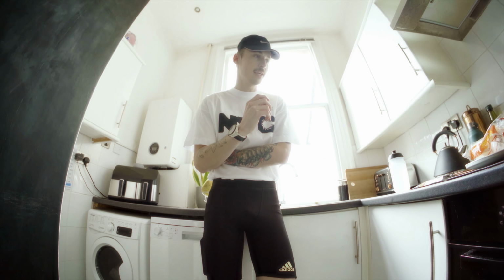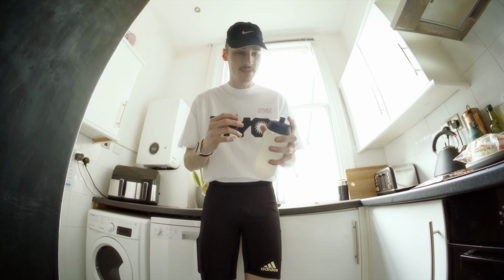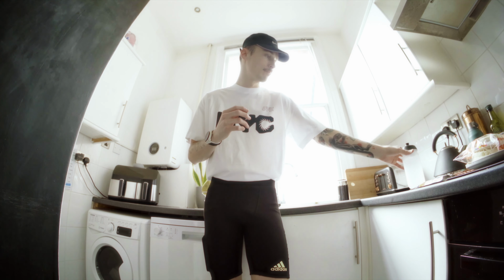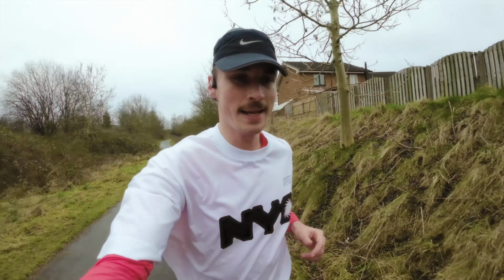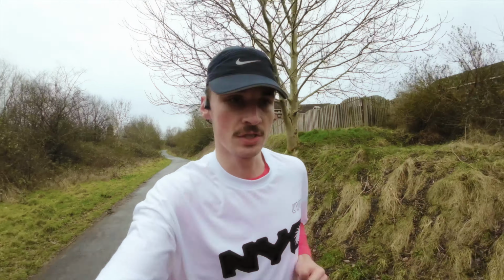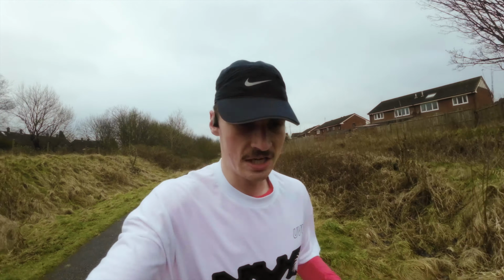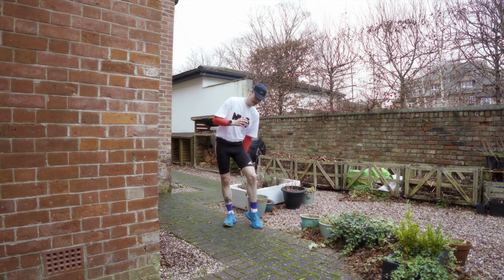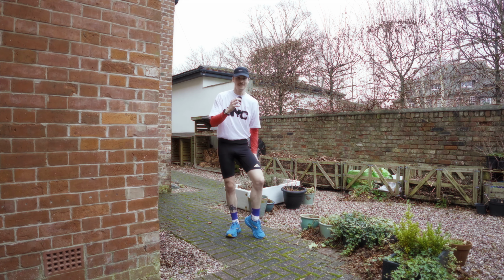Humbled by a 26km Long Run | Chasing Sub 4 at Paris Marathon 2024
Finishing off week 7 of training for Paris Marathon with my longest session of the block so far; a 26km long run including 13km at around my target marathon pace. A pretty gruelling session in the end and I'm now in the market for a new left hamstring.

00:00-00:42 Intro
00:42-01:46 Fuelling
01:46-02:52 Training Update
02:52-03:04 Runna Code for Free Trial
03:04-03:39 Getting Ready
03:39-04:03 Change of Plans
04:03-10:04 The Run & Marathon Chat
10:04-10:38 All Hamstring, No Glute
10:38-11:28 Stats and Post-Run Thoughts
11:28 -11:58 Outtro